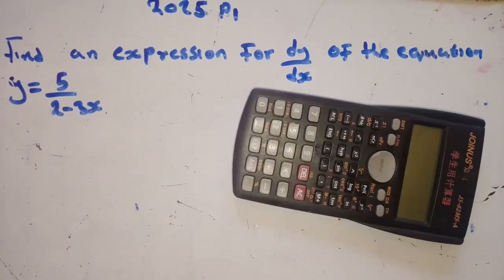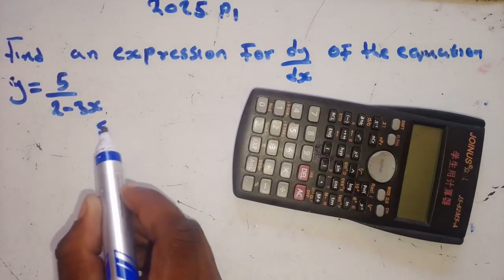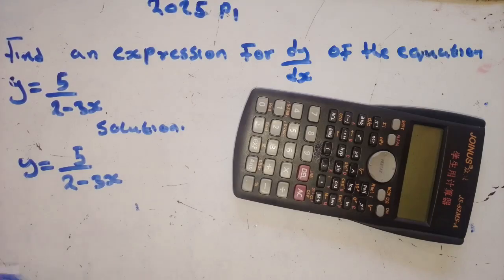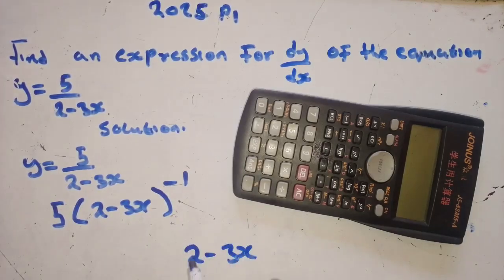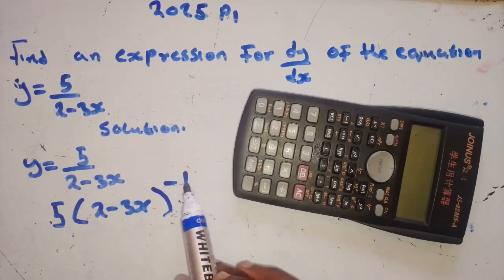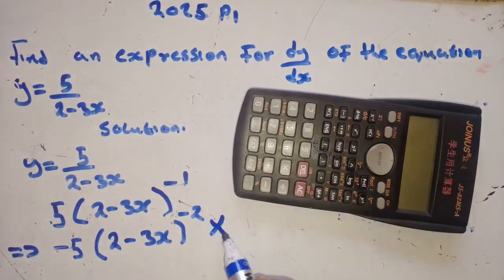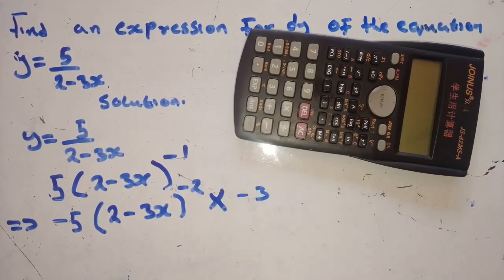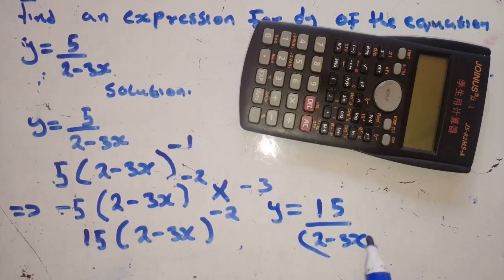CALCULUS||2025 p1 ECZ well explained